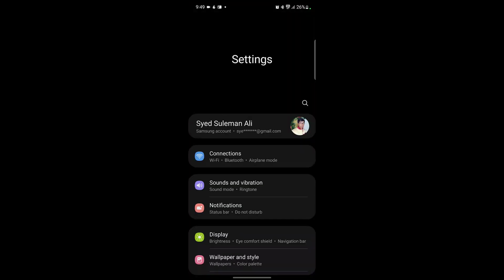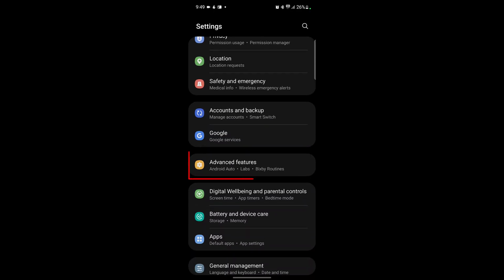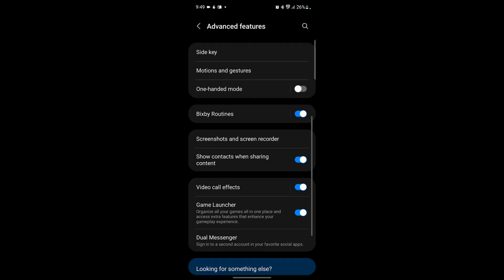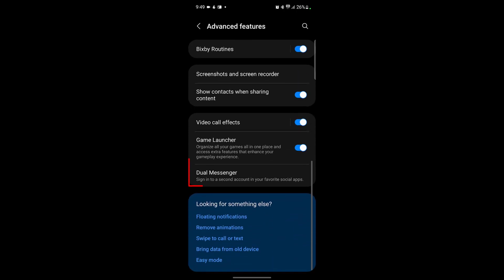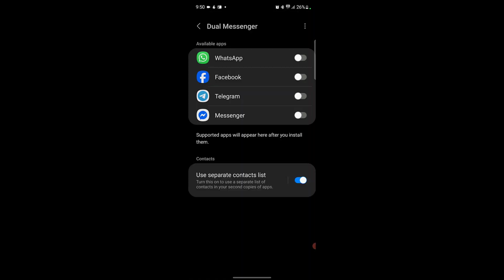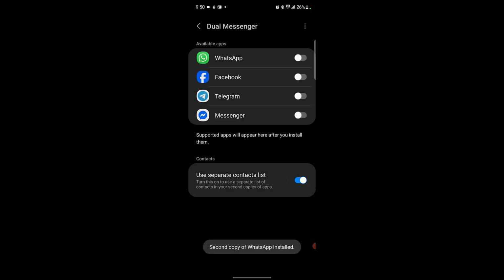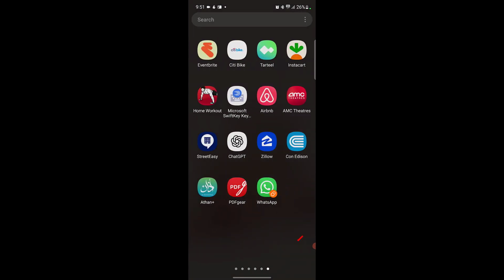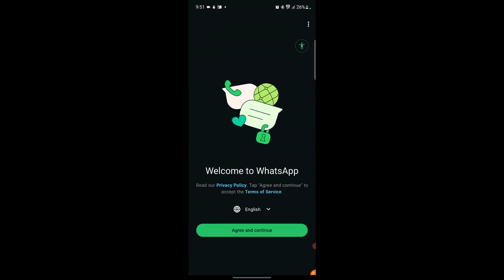How to use two WhatsApp Accounts in One Android Phone - Dual WhatsApp in Android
How to Activate Two Whatsapp Accounts in One Android Phone - Dual WhatsApp in Android